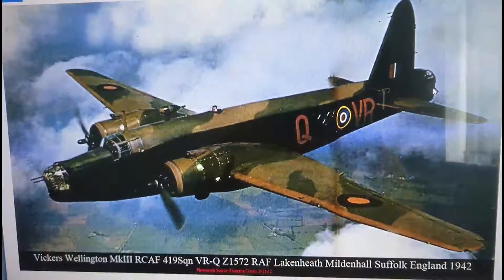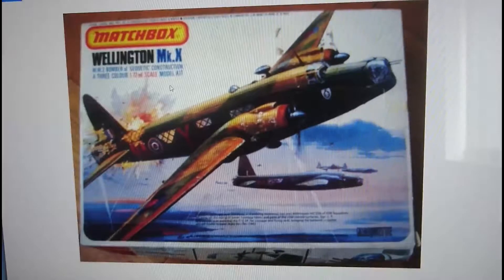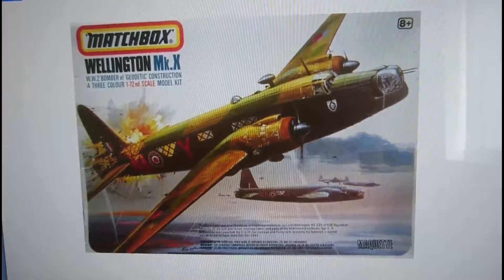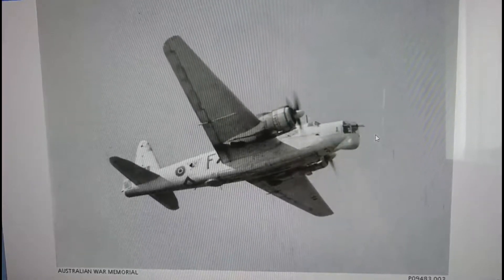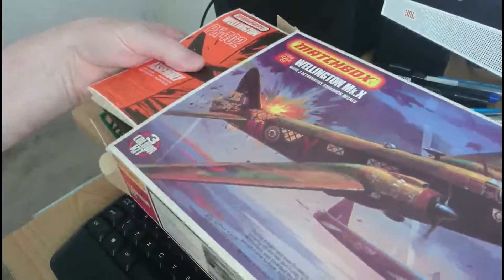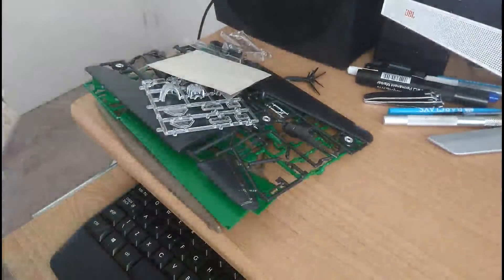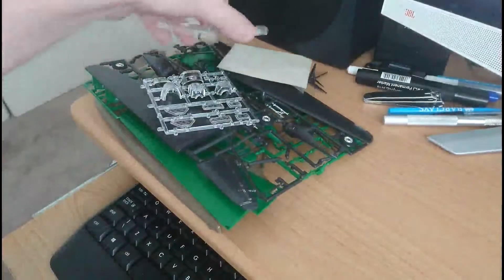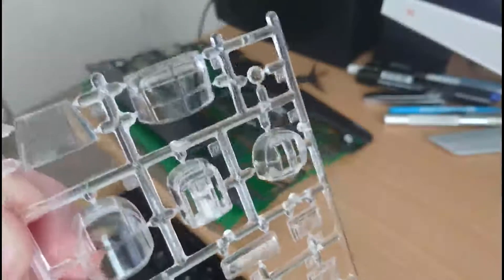Matchbox 1 72nd Scale Wellington B X In Box Review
Matchbox's second kit from their red range.
The Vickers Wimpy.
not a bad kit with only 1 flaw in my eyes apart from the obvious lack of internal detail.